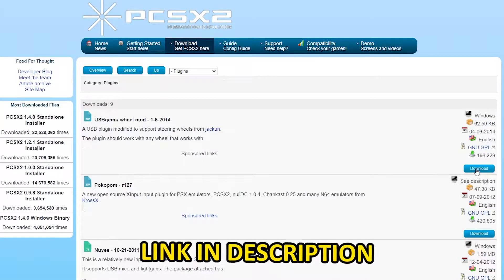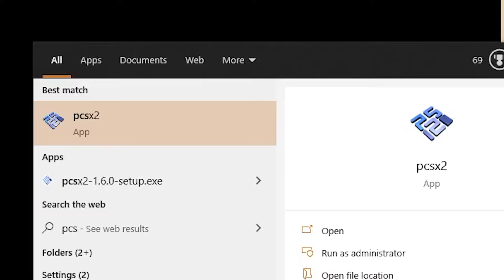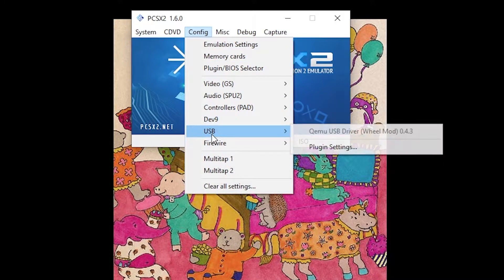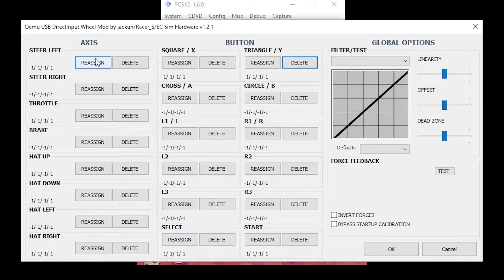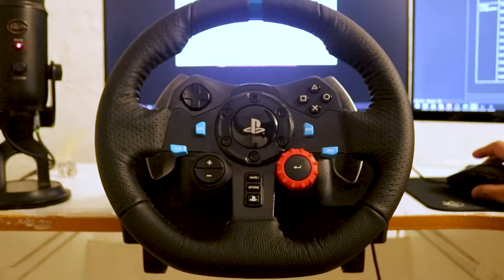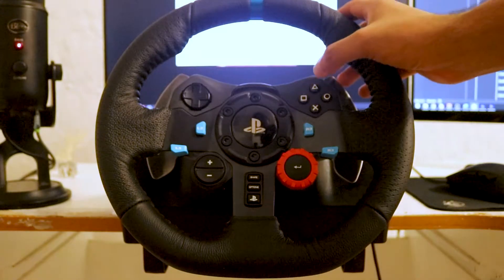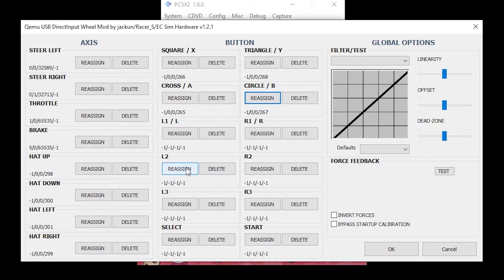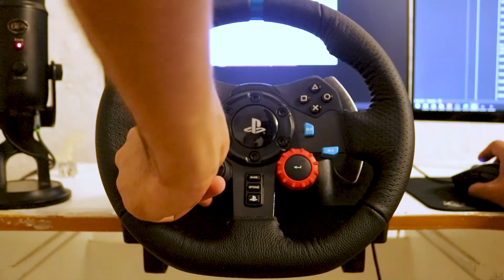How to Setup Logitech G29 Racing Steering Wheel on PCSX2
Logitech G29 Racing Wheel

This video shows you how to setup the Logitech G29 racing steering wheel on PCSX2 or PC in general. The setup is easy, and you can refer to these timestamps for your convenience!

0:00 Introduction
0:12 Wheel Mod Plugin
0:48 Plugin Selection
1:04 Plugin Settings
1:31 Mapping Buttons
3:31 Haul Ass